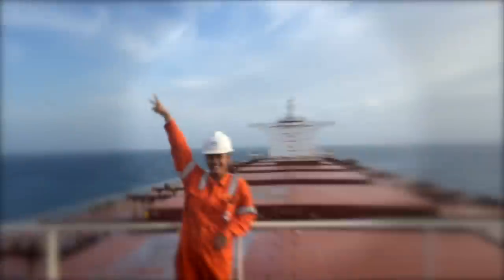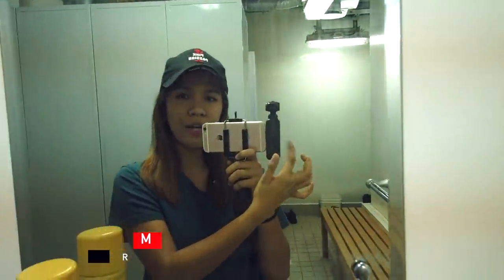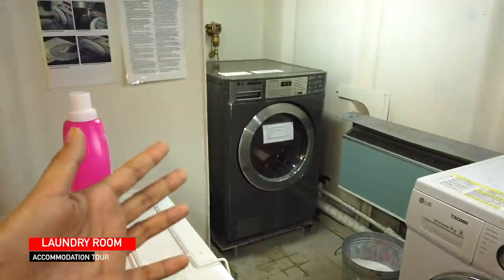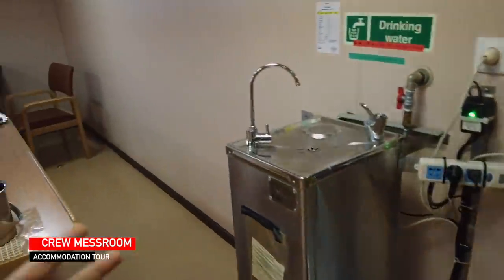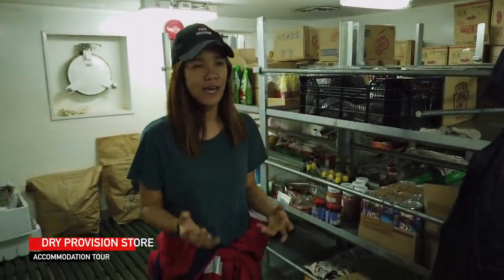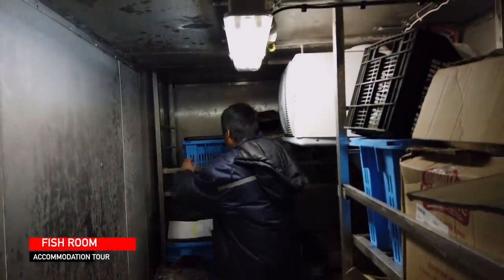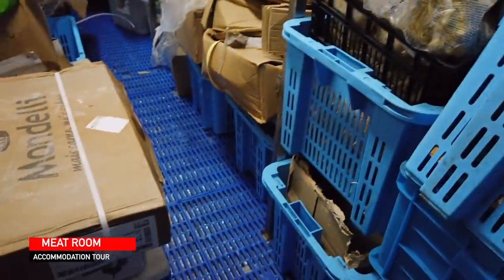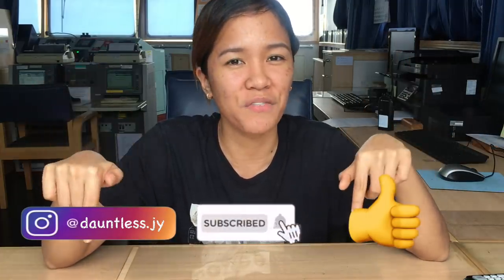ACCOMMODATION IN A CARGO SHIP - PART 2 | SEAWOMAN'S TOUR | Jy's Journal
Take a peek on what our living spaces look like. Some seafarers spend most of their lives here, I would sometimes  feel like it’s a prison but most of the time, my home. Birthday, Christmas, New Year and other important occasions of my life happened here. This place also protects us from cold, heat, violent waves and even pirates.

Fair winds and following seas,
Jy 💋